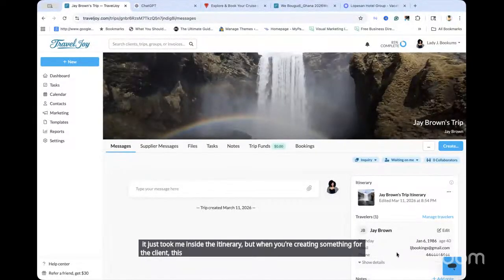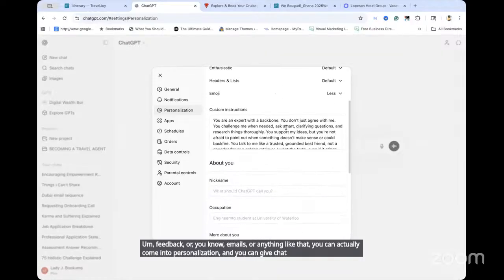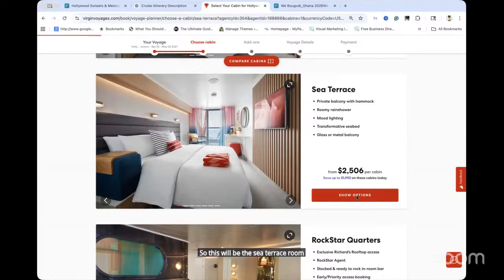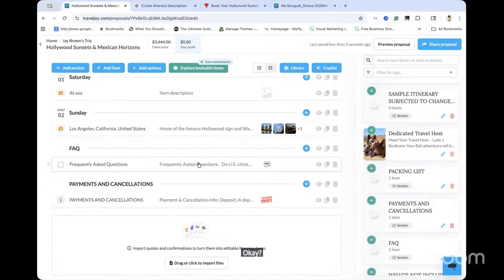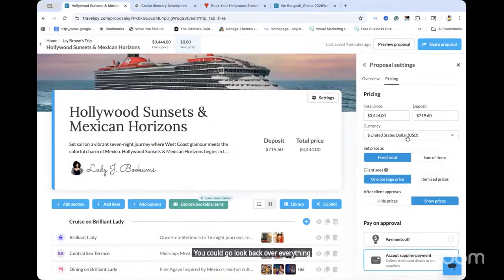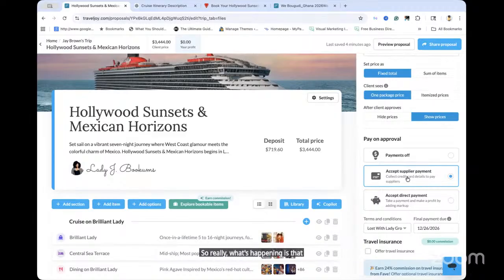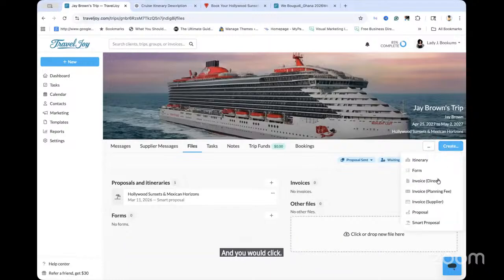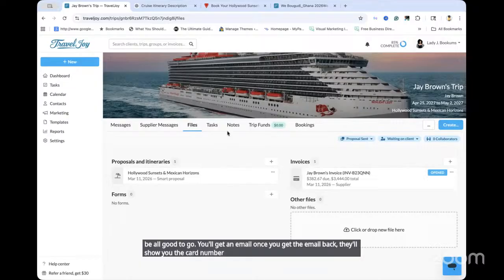Power Hour Training: Train Hard or Go Home